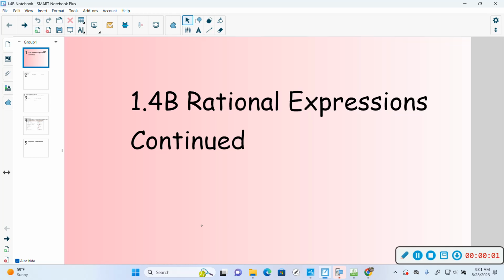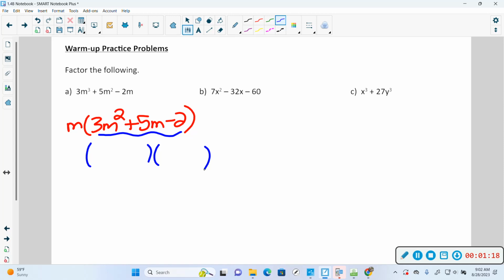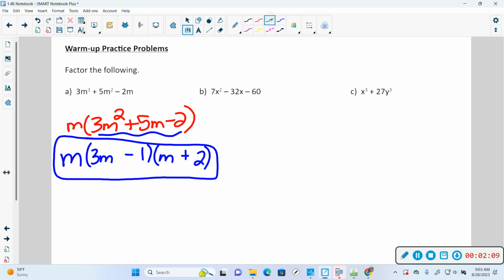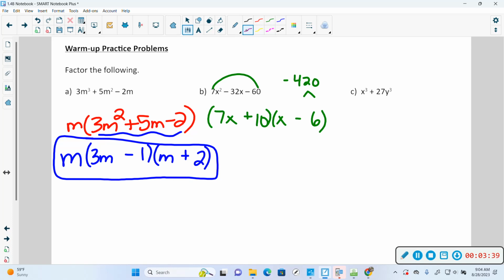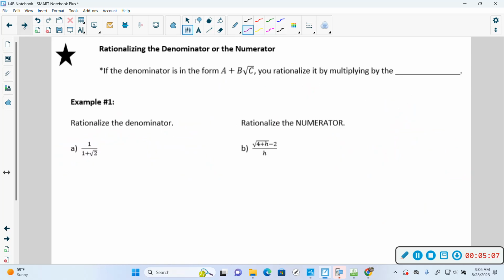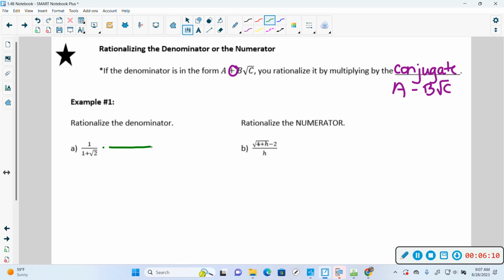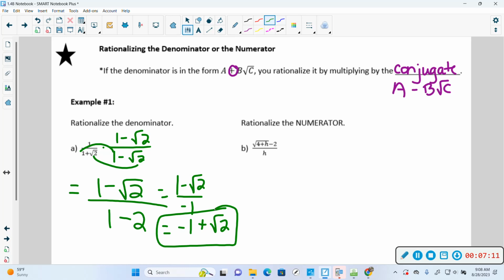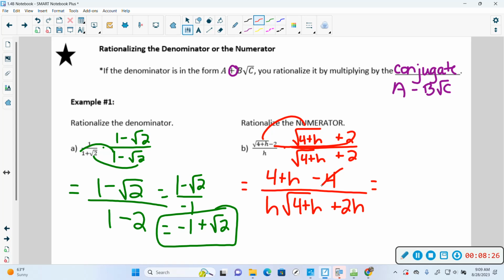1.4B: Rational Functions Continued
This video explains how to rationalize the denominator and the numerator of rational functions.